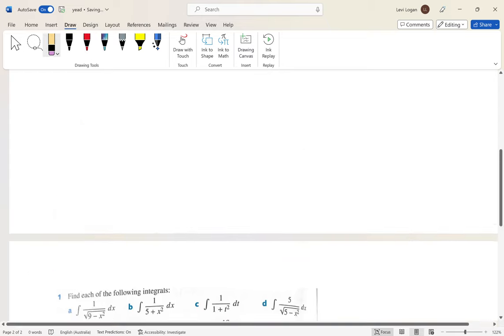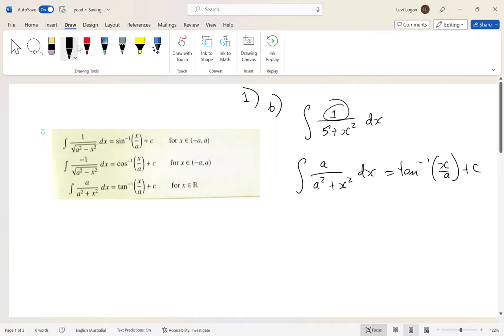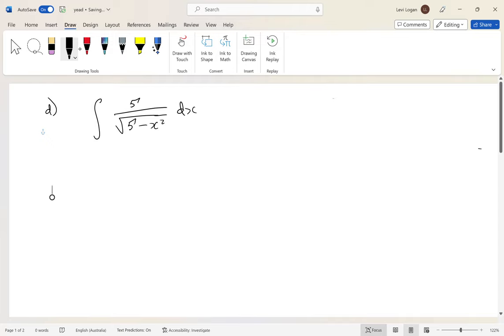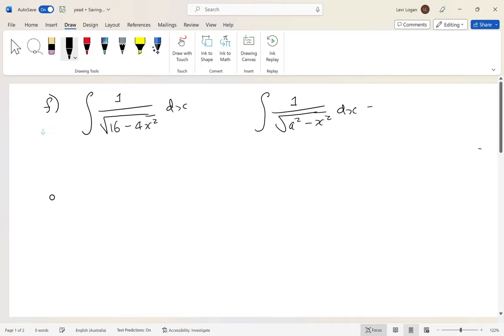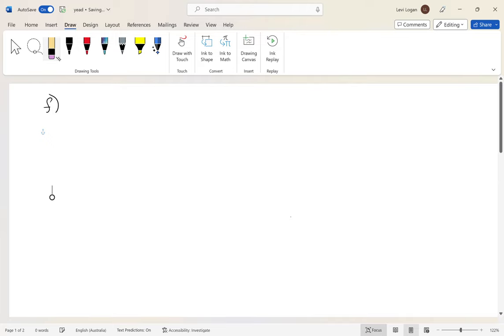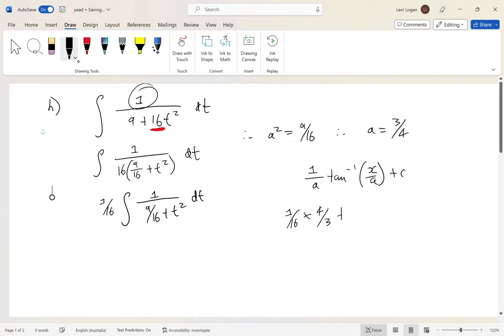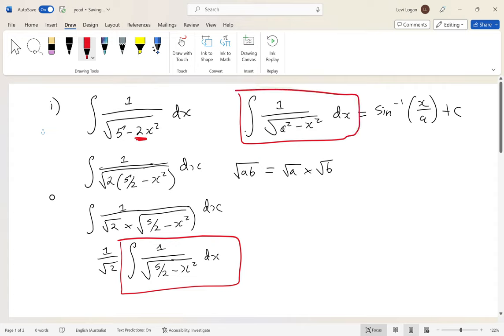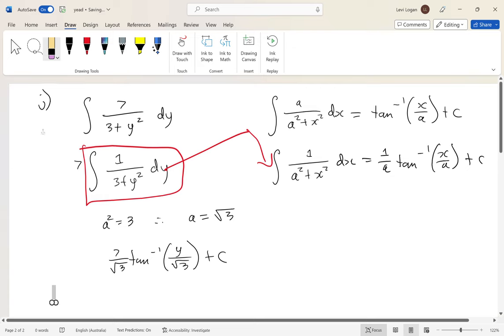Integration of circular functions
in this video I go through a bunch of problems of integrating that result in inverse trig functions.